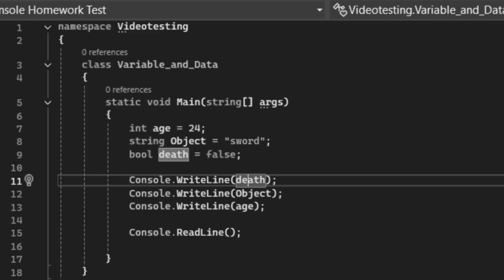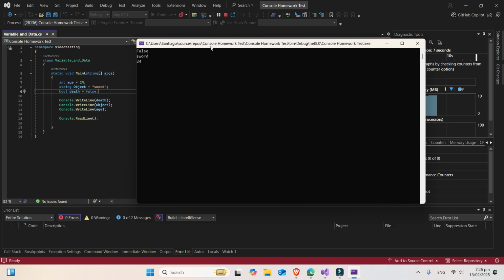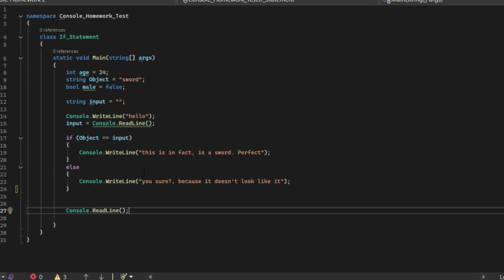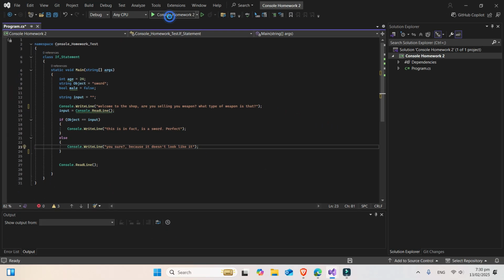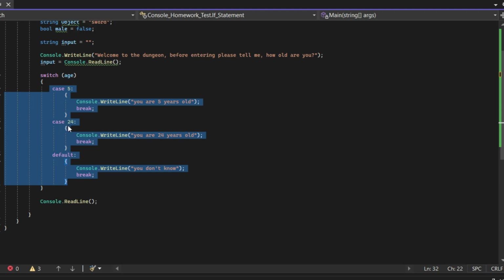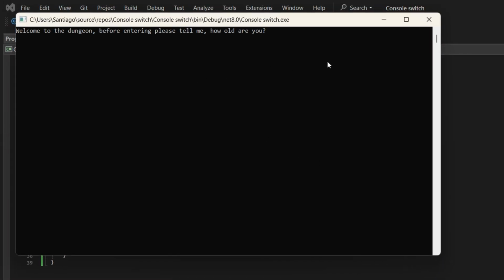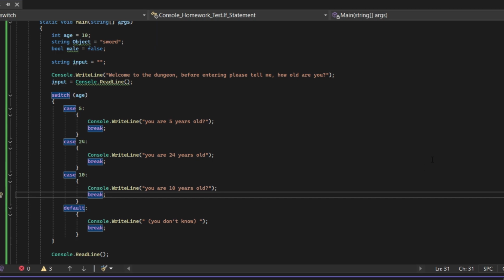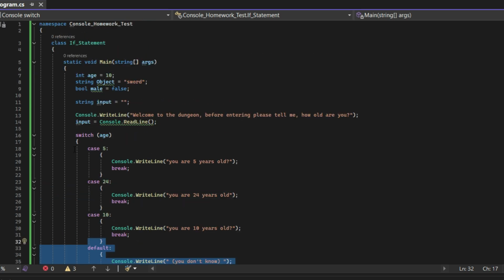Variables, Data and Statements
Every thing you need to know about the most Basic elements of C++.